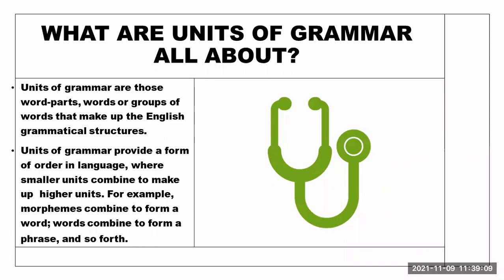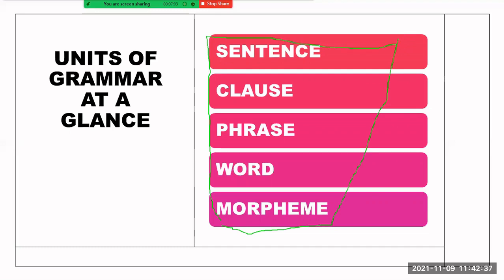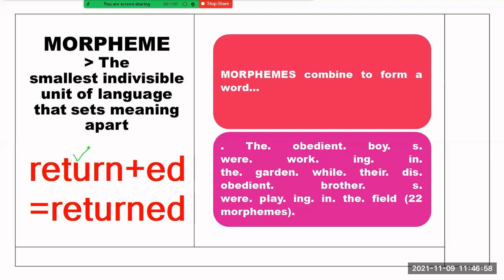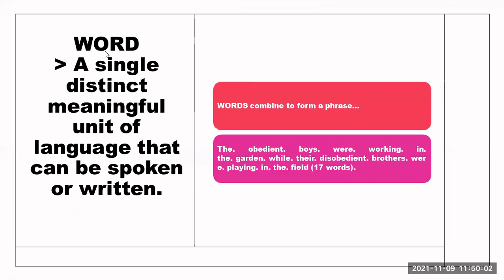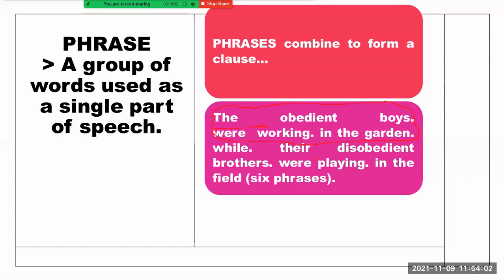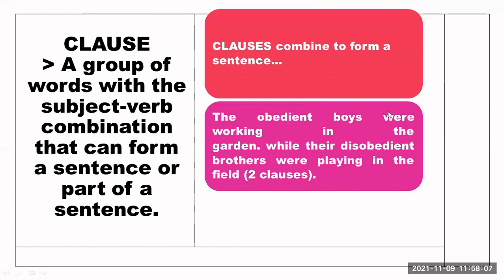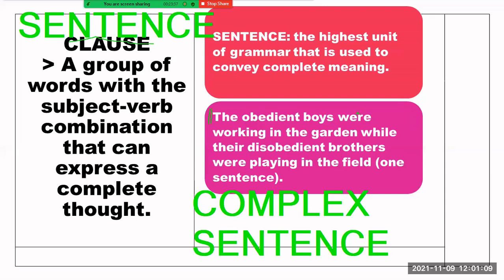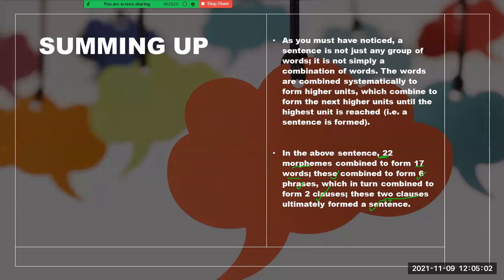THE BASIC UNITS OF ENGLISH GRAMMAR: English Grammar Course for Beginners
What are the basic units  of English grammar?

Why is it important to learn the basic units of English grammar?

How do they work together for effective English communication?

My eBook on Good Success in English (A Complete Study Package for Effective English Learning) is currently selling at a promo price.